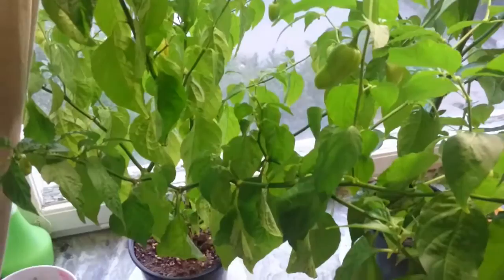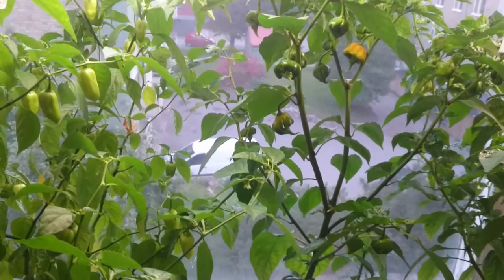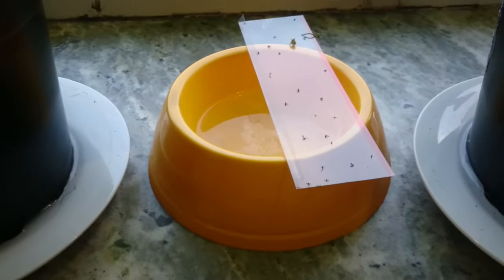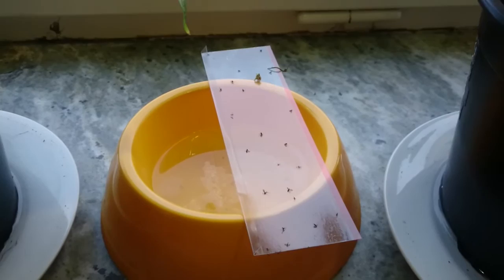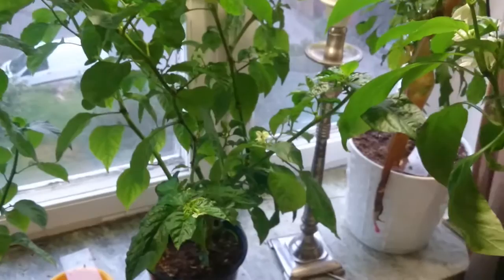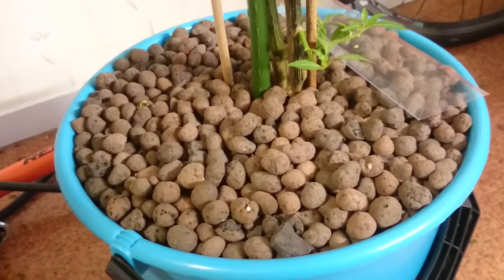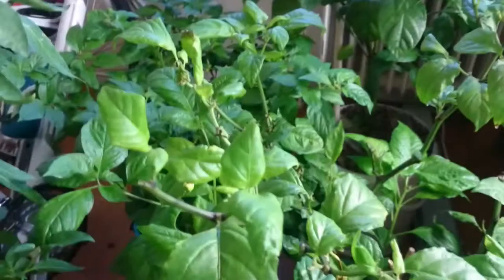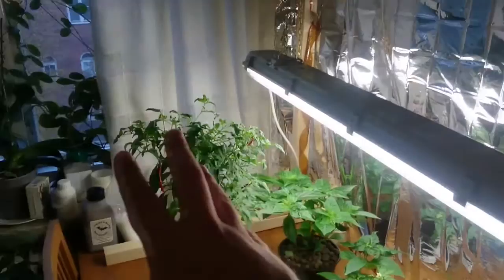Chili Grow 2015, Day 220, Fungus gnats!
Remember not to bring in your plants without taking care of potential pests. I learned the hard way by just inspecting them with my eyes. A week later the fungus gnats emerged!

Im trying to win the war by doing the following:
-Keep the soil dry
-Put up a barrier between plant and soil (leca)
-Place traps above and around affected plants
-Water down nematodes into the soil that pray on fungus gnat larvae.

PS. There is a cool G+ community for people who grow or like chilies in general. i think you guys should join: Pepper Lovers.

Hope you enjoyed this update and as always; Hope youre bug free and that your plants are growing.

CHILI GROW 2015 - THE PLANTS

-- Seeds planted 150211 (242 days ago) --
1x Carolina Reaper (CARL)

-- Seeds planted 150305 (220 days ago) --
3x White Bhut Jolokia
1x Cili Kulai
3x Trinidad Moruga Caramel
3x Orange 7Pot Primo
3x Scotch Bonnet Red
5x Carolina Reaper

-- Seeds planted 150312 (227 days ago) --
3x Thai Birds Eye